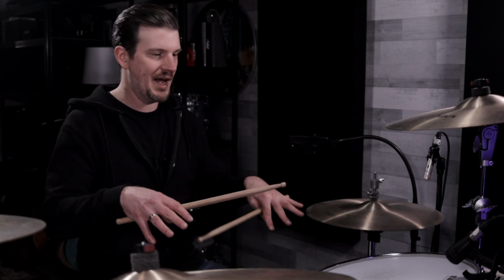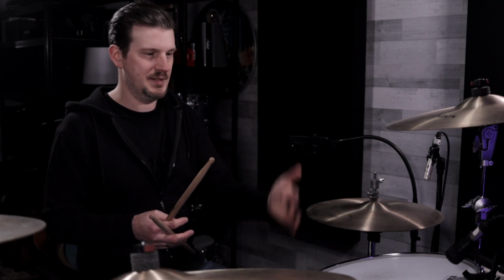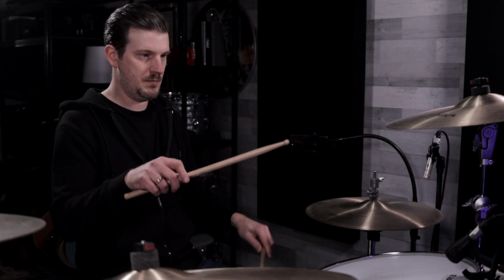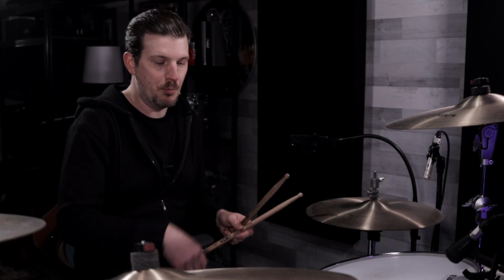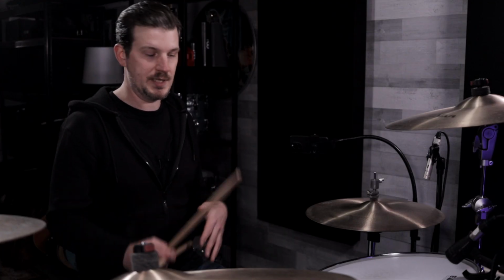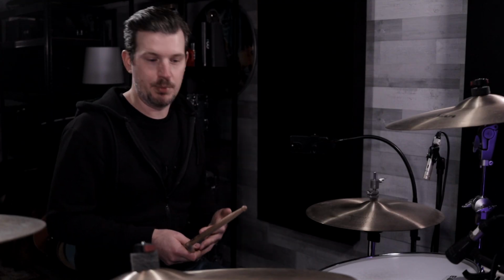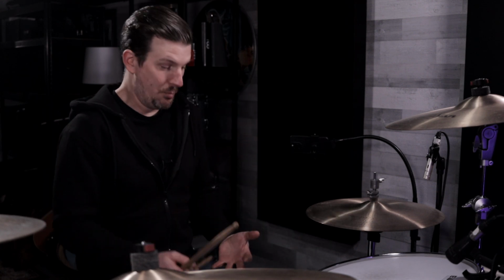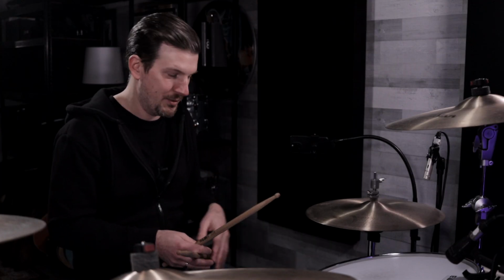This ONE Thing is RUINING Your Drumming........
Today we're looking at a simple concept that is crucial to playing the drums well, but often over looked. Discover how becoming aware of your upward motion can overcome a whole load of obstacles, improve your technique and move your drumming forward!